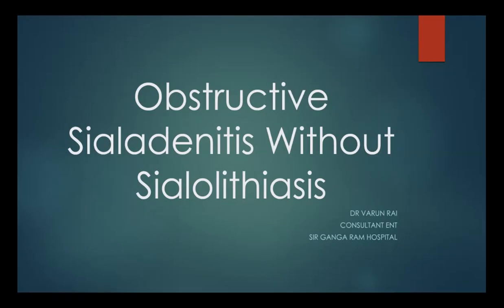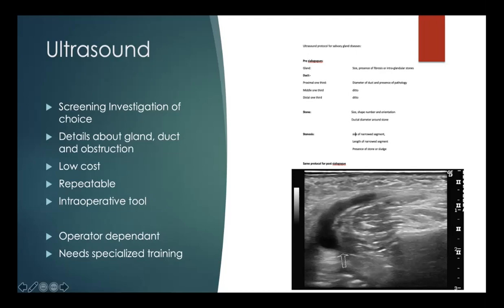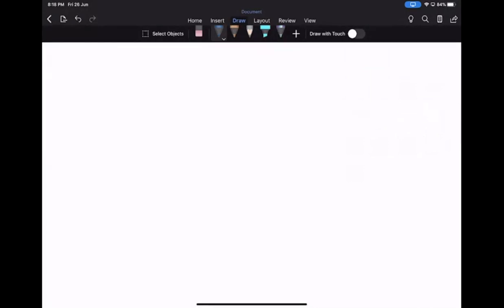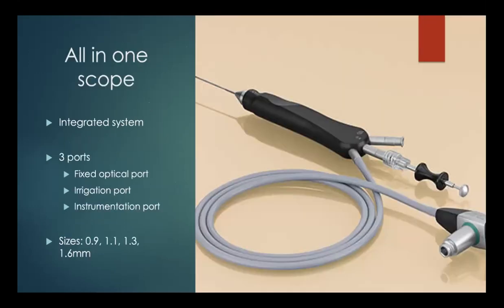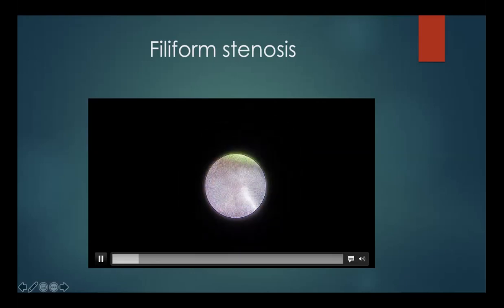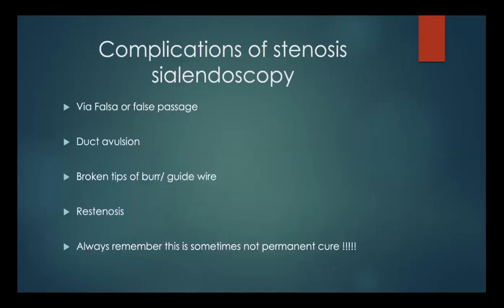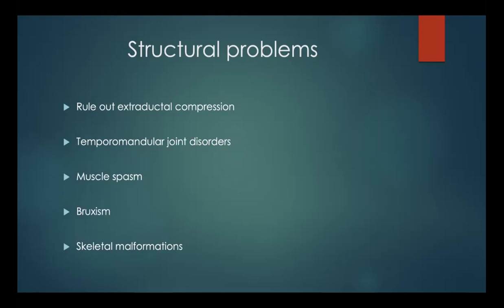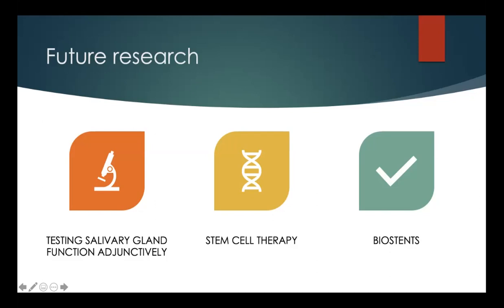Sialendoscopy | Systemic Conditions & Strictures | Dr Varun Rai